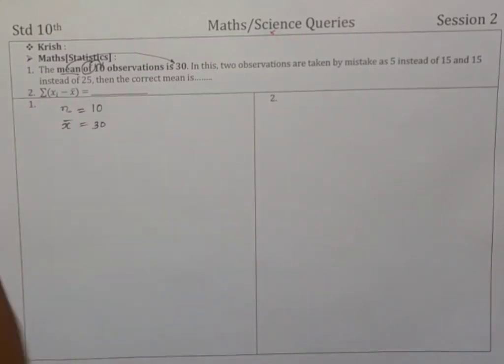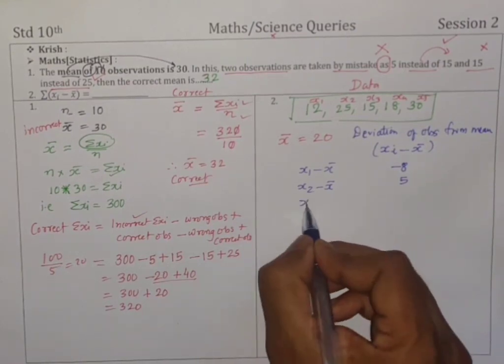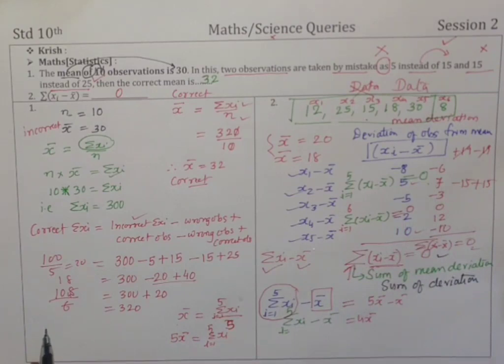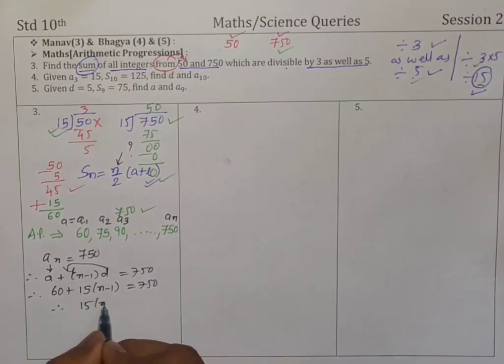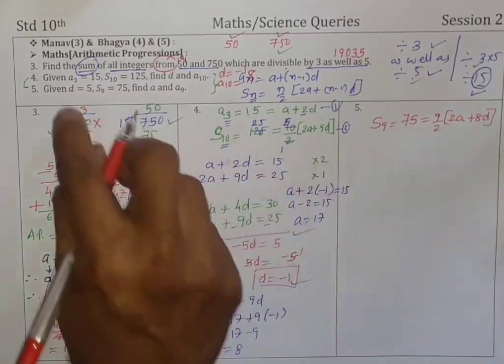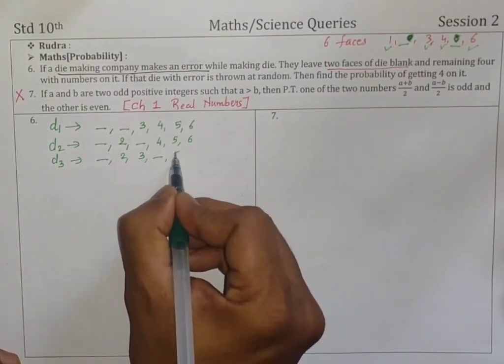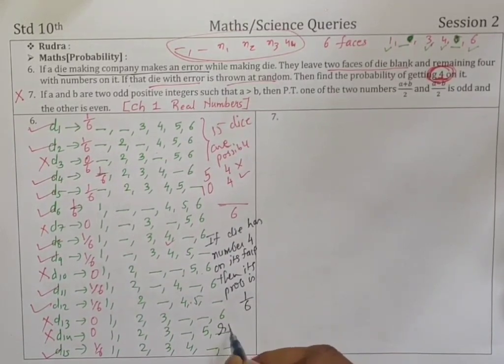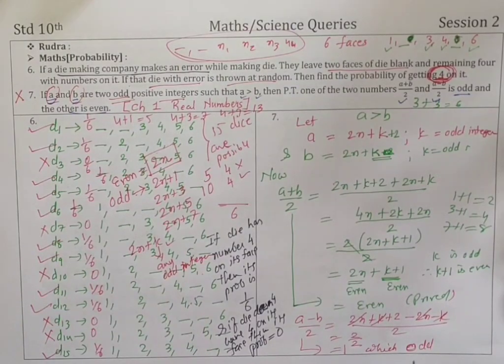Std 10 Maths/ Science Query Session 2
Queries from A.P., Probability, Statistics & Real Numbers